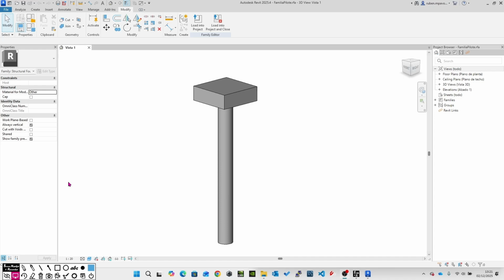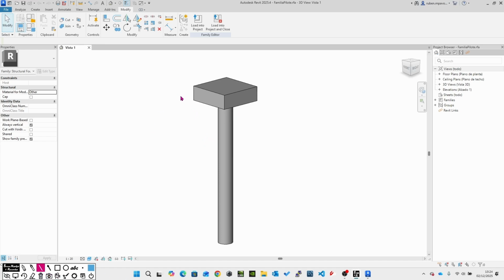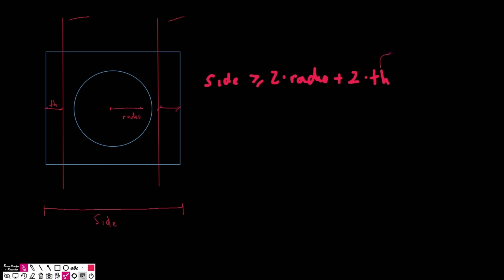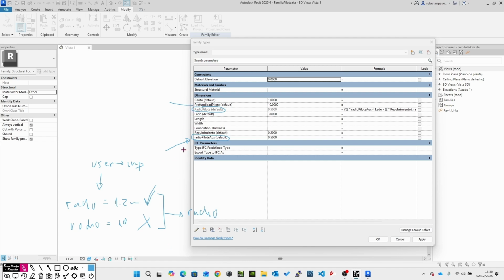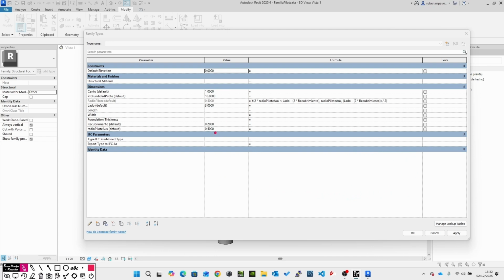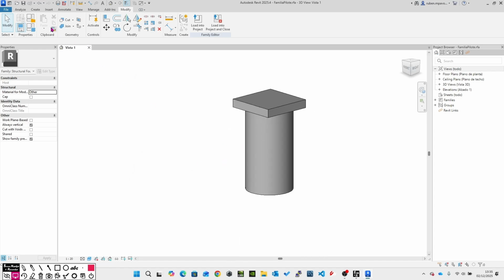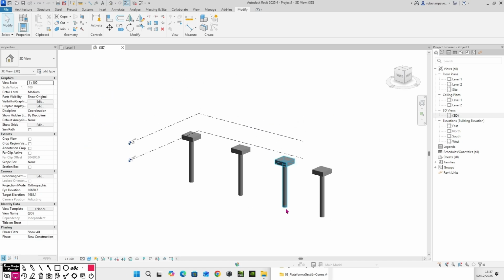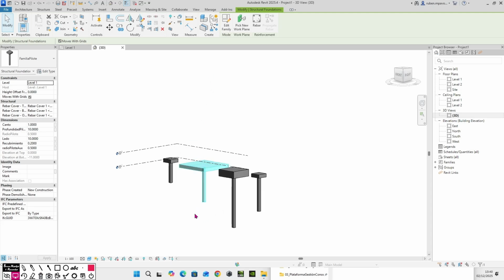1 3 8 Parametric families